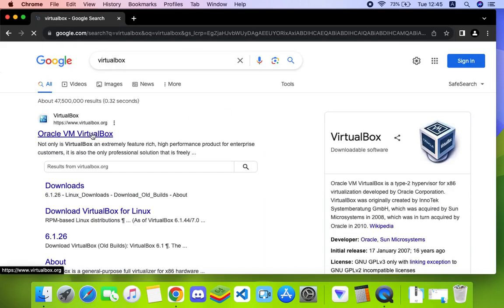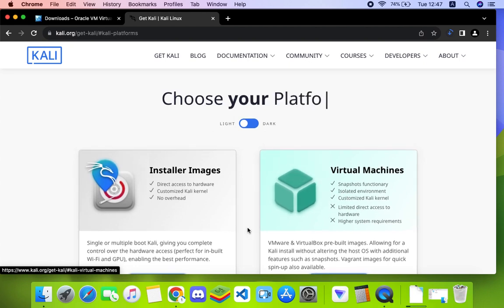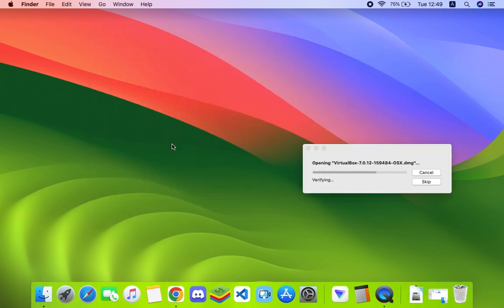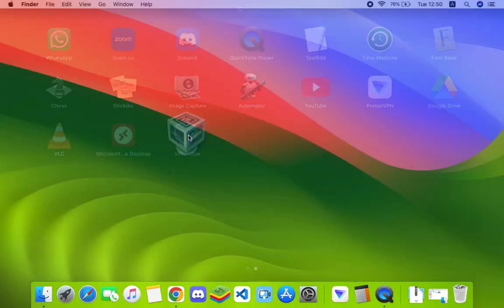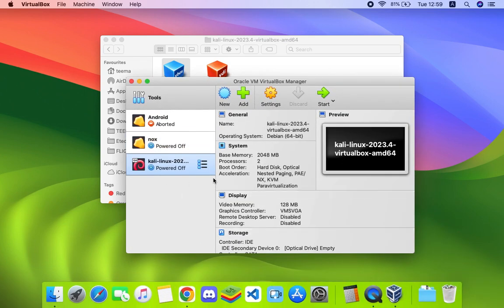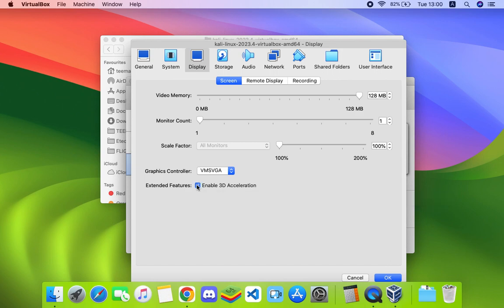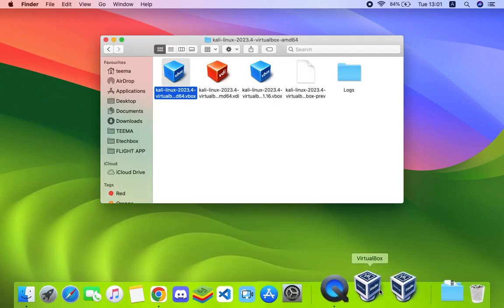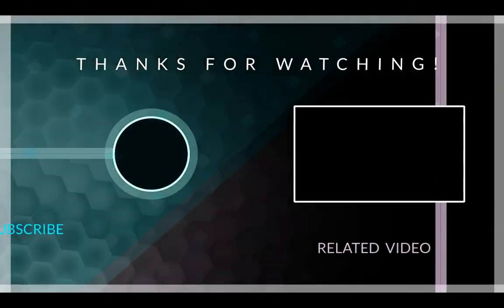How to Install Kali Linux 2023.4 on macOS in VirtualBox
In this video I will show you How to Install Kali Linux 2023.4 Edition in VirtualBox on mac OS using Kali Linux Installer ISO.